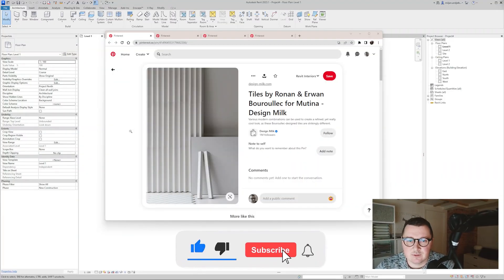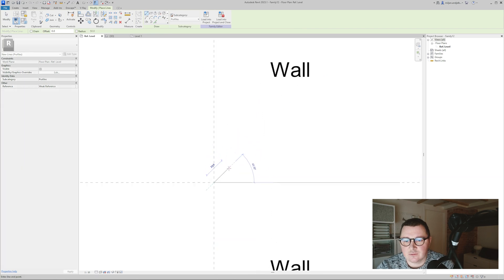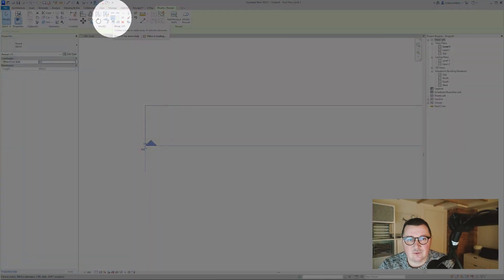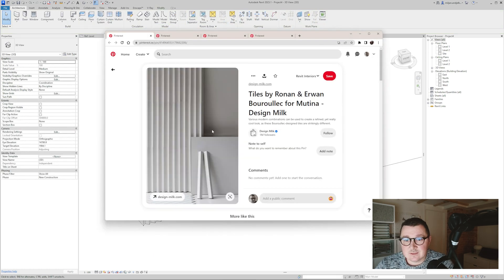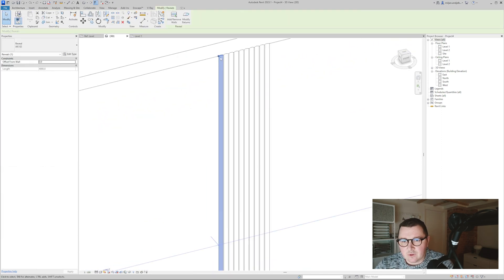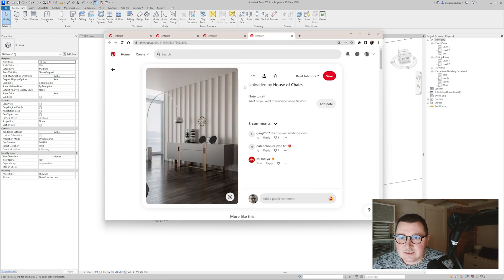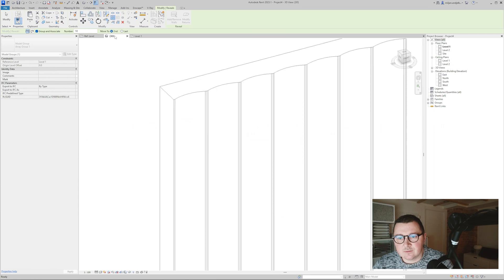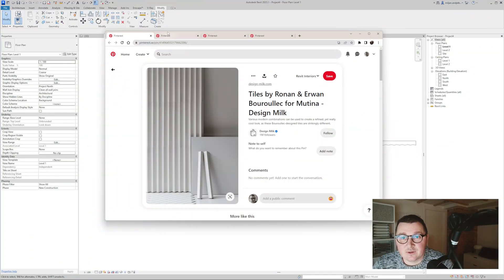Revit Wall Reveals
In this video, we'll dive into the world of Wall Reveals in Revit, and explore some tips and tricks for creating stunning designs. Wall Reveals are an essential component of architectural and interior design in Revit.

We'll cover everything from creating profile family in Revit, to adjusting them and manipulating their positioning in Revit project.

Whether you're a beginner Revit user or pro, this tutorial is packed with valuable information that will help you take your designs to the next level. So join us as we explore the wonderful world of Wall Reveals in Revit!